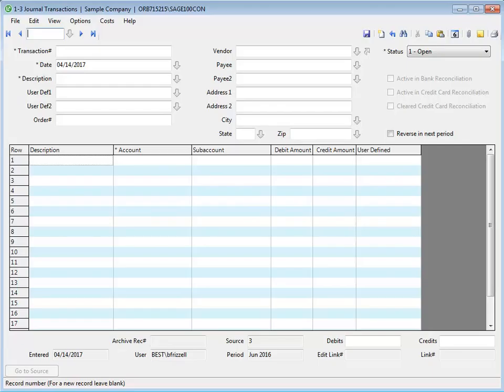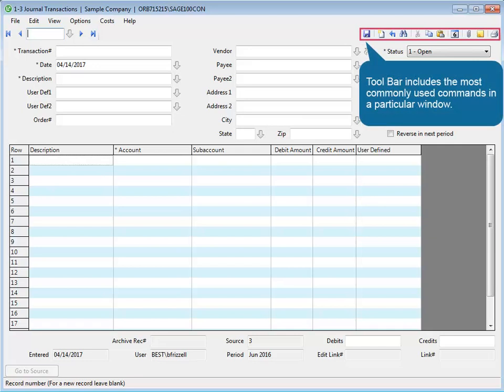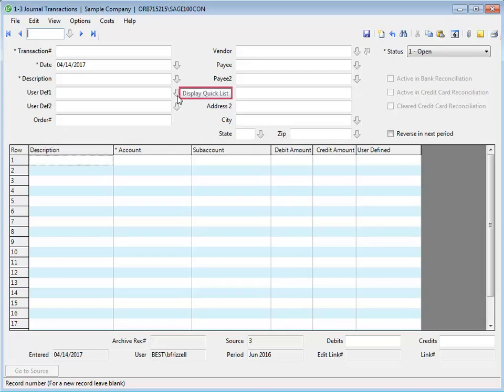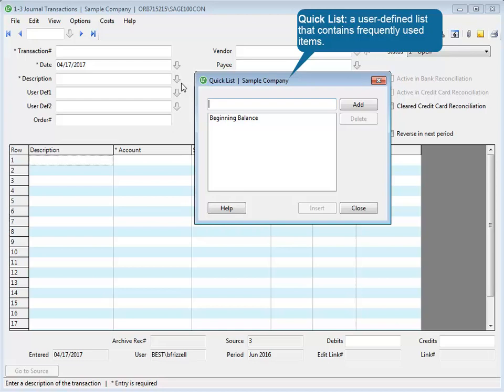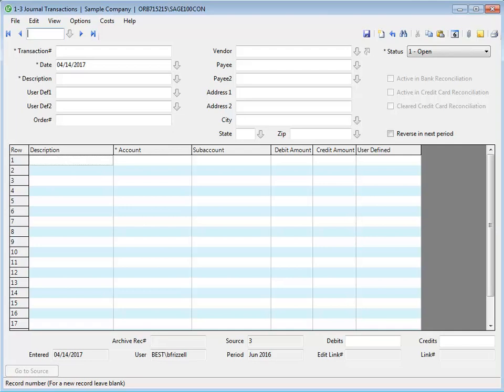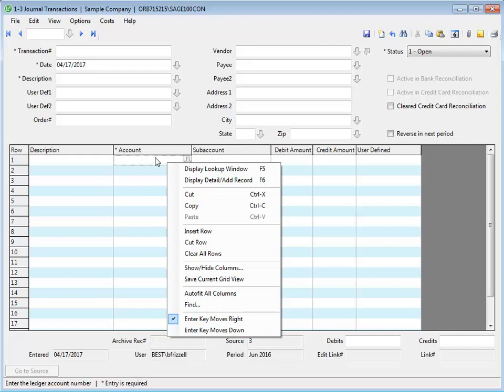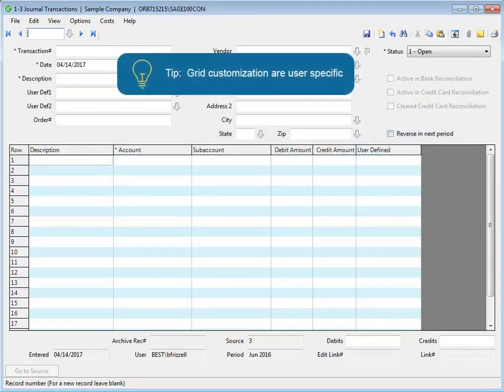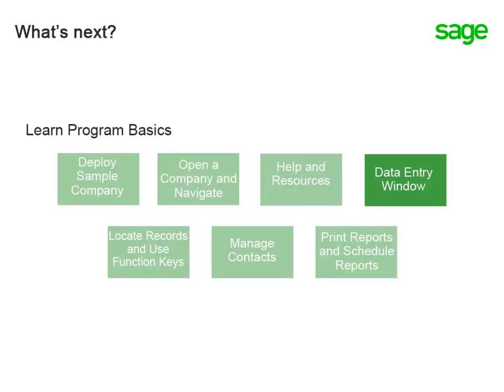Sage 100 Contractor (U.S. Edition) - Data Entry Windows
Get familiar with a typical data entry window.